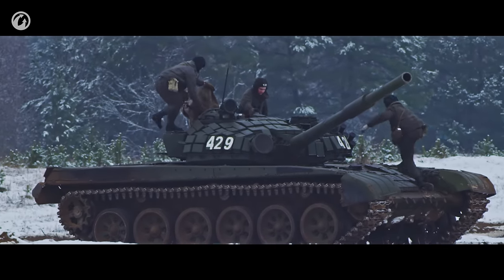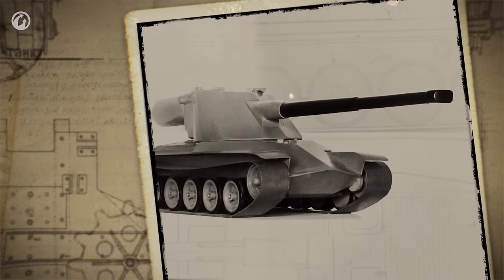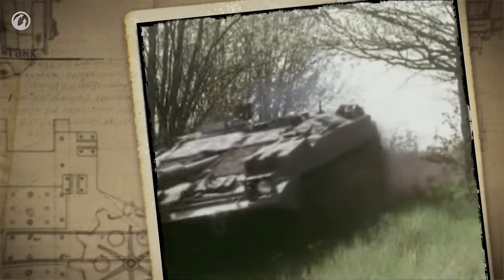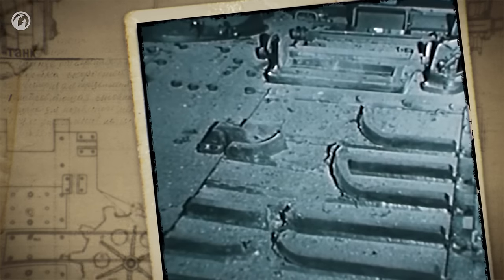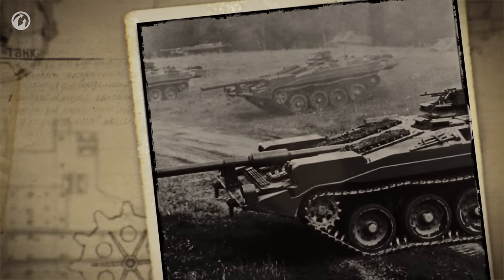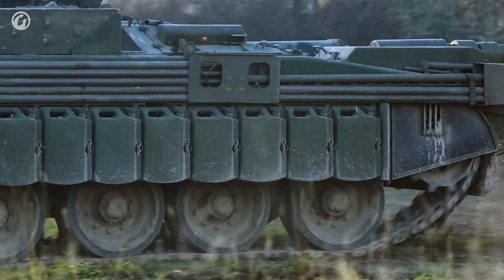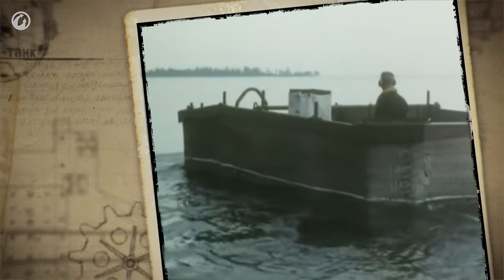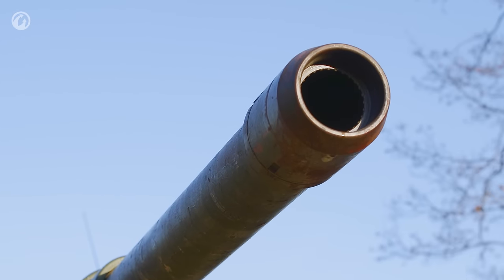Turretless Swede - Strv-103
The Swedish Strv 103 is not some pipedream of a lone genius. It's a mass-produced vehicle. A normal tank. Just without a turret. And with two engines. Also, any crew member can control it, even a radio operator. It can swim... And it can change its height: lift and lower its hull. It was designed to be a defensive fighter. So, it could hardly be used anywhere else but in Scandinavia.
So, what kind of vehicle is it? Maybe, it's not a tank at all?